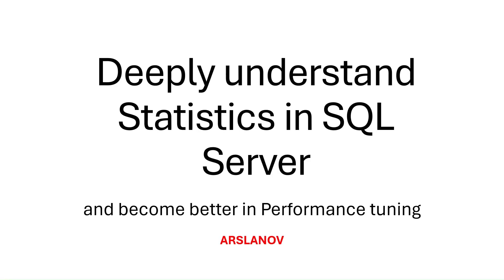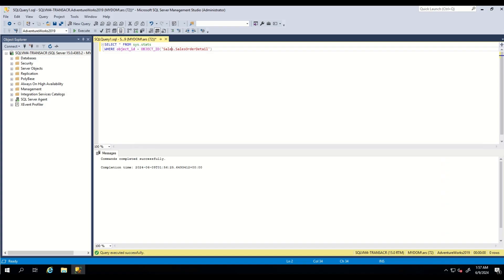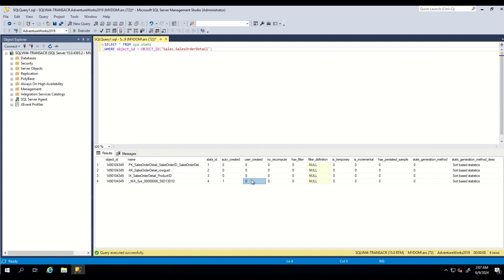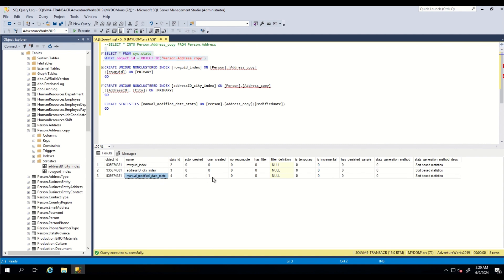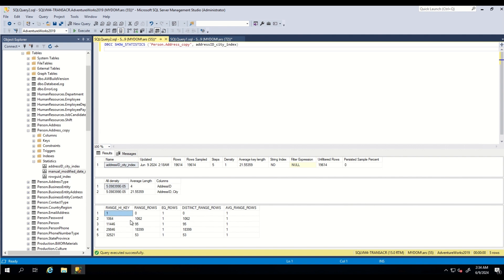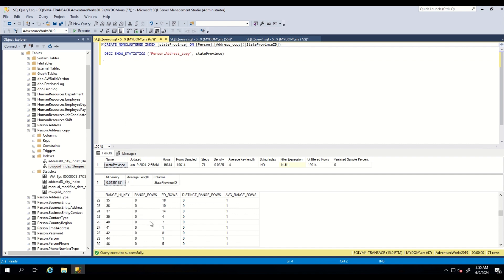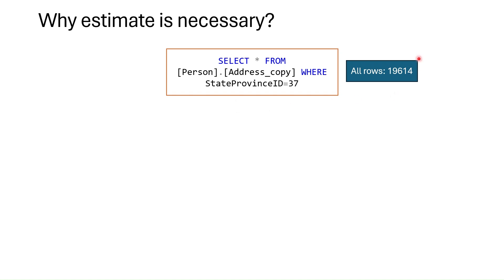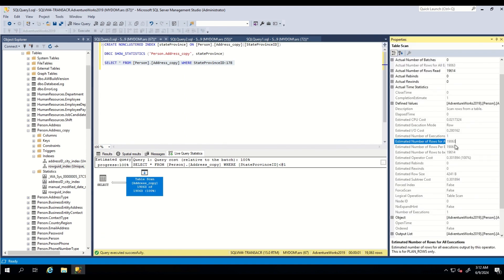Understand Statistics in SQL Server for better performance troubleshooting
Let us quickly learn about statistics in this session.